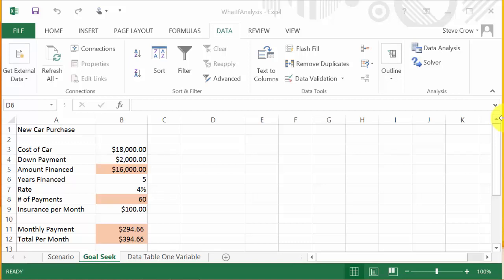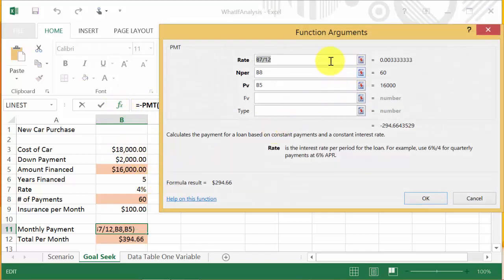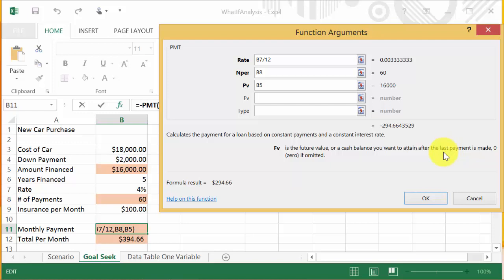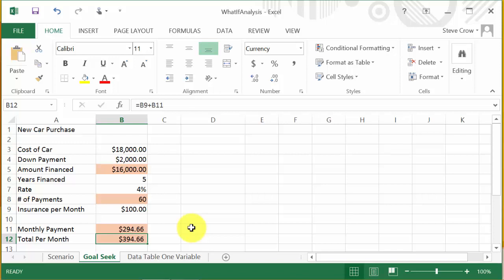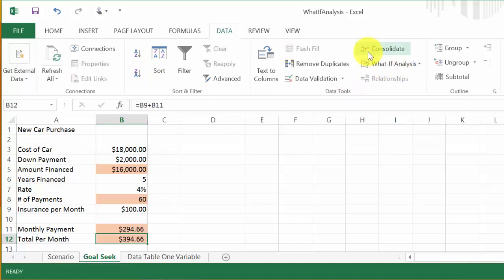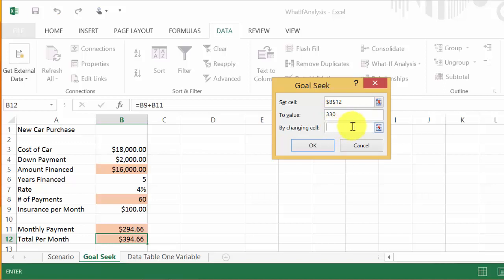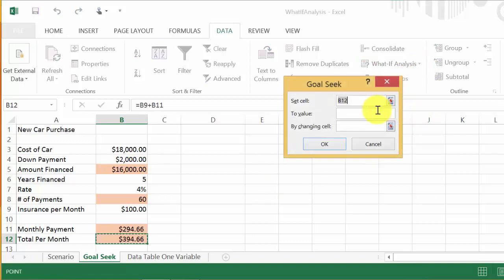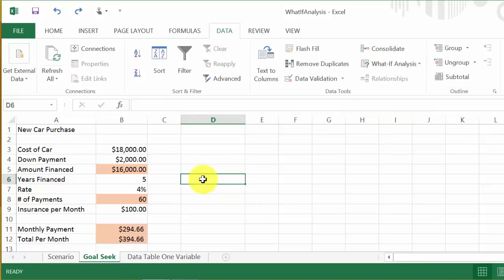Excel What If Analysis: Goal Seek (Excel 2016)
This video shows how to do what if analysis goal seek in excel 2016.